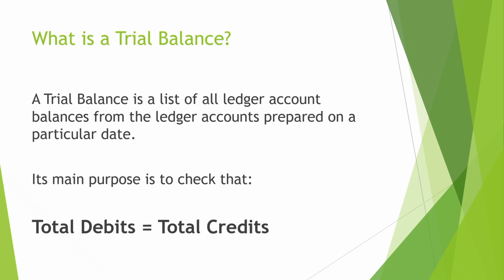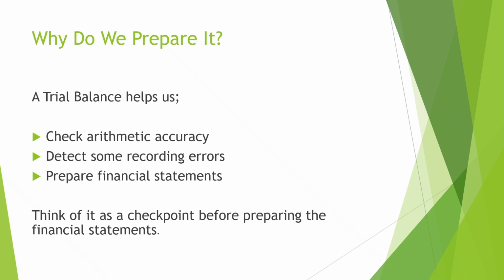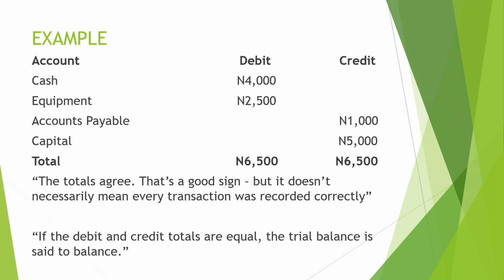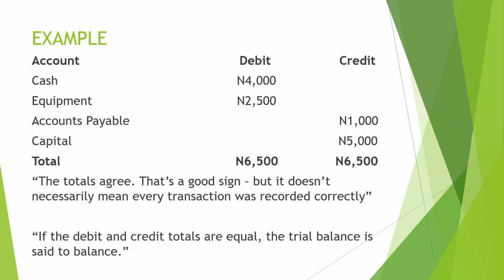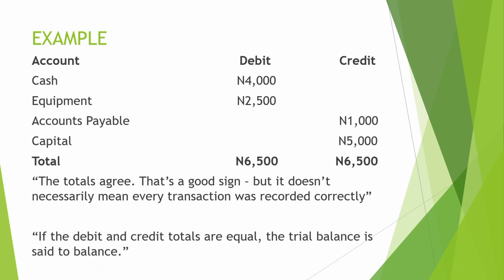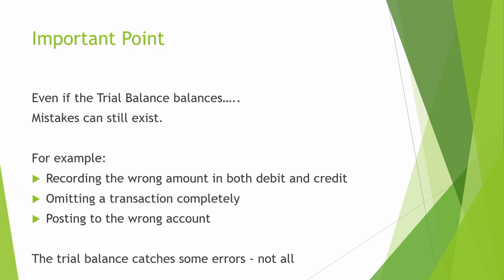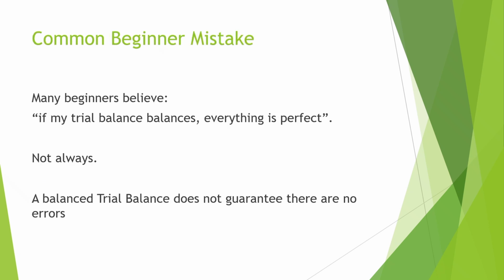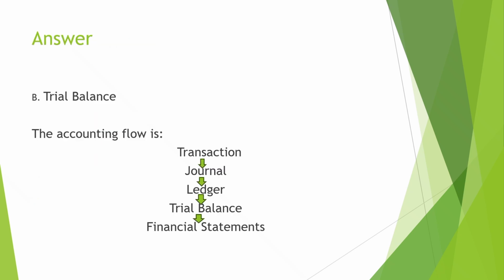Trial Balance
Learn what a trial balance is, why it's prepared, and how it helps verify the accuracy of your accounting records before preparing financial statements.